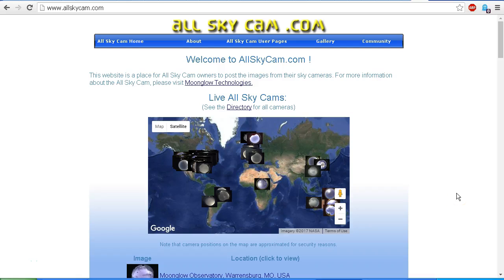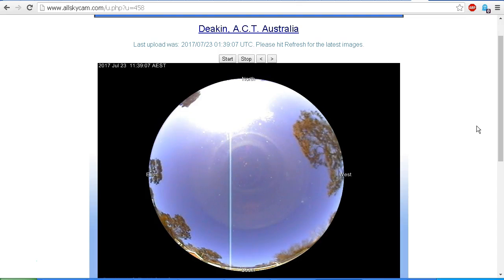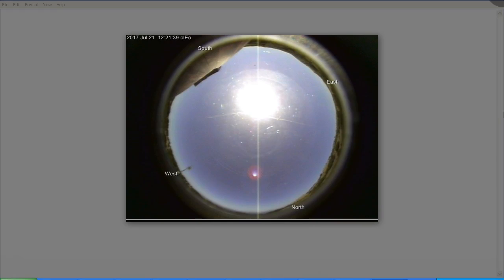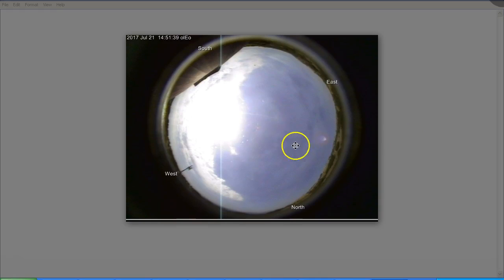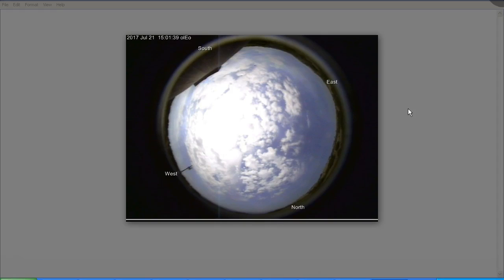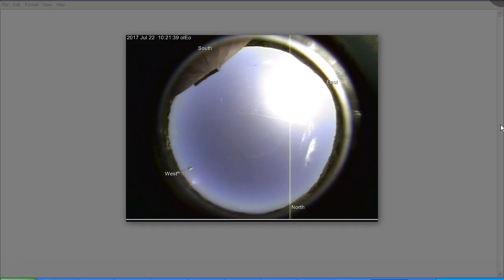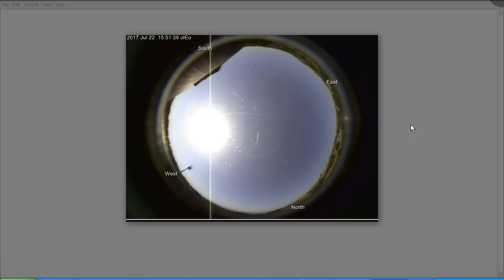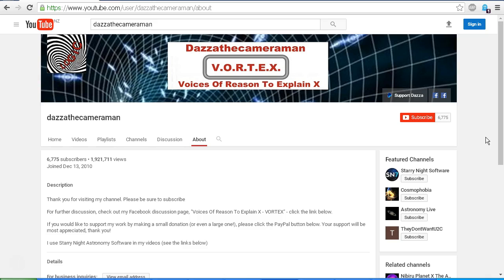ALERT! Nibiru Planet X in AllSky Cameras!!!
We take a look at "Nibiru / Planet X" in the AllSky cameras.